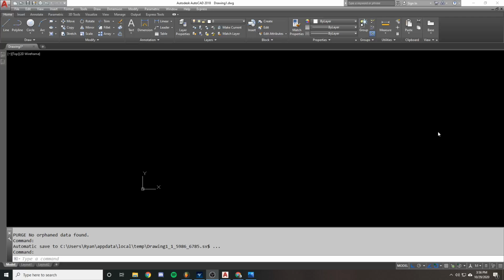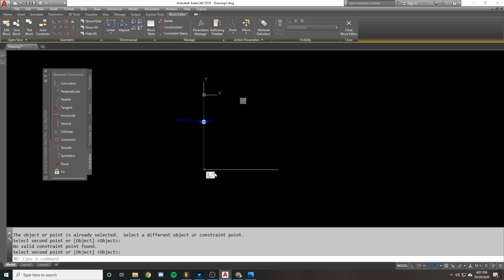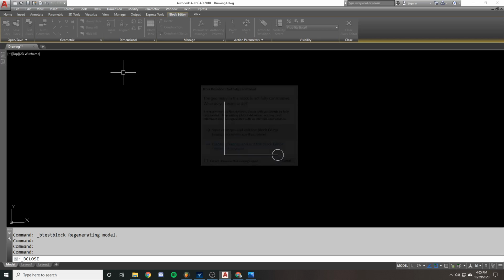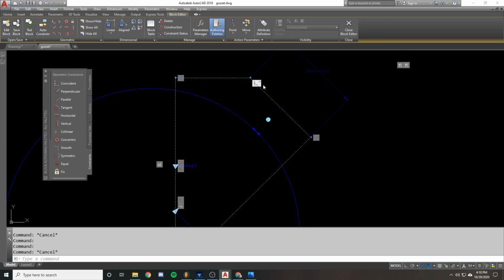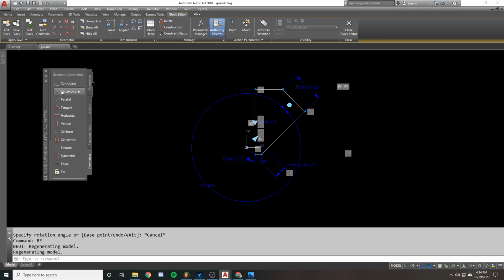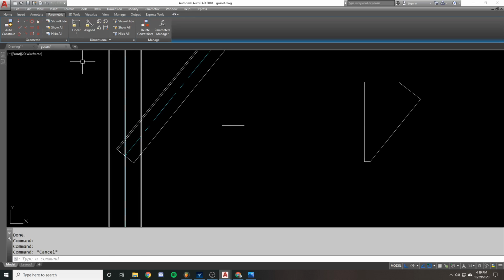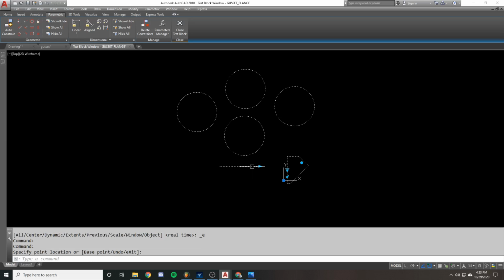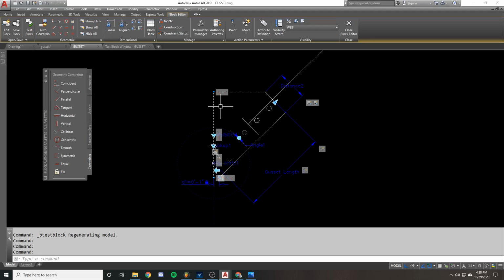Dynamic Blocks - Geometric and Dimensional Constraints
This video talks about how to use geometric and dimensional constraints to do some interesting things with your dynamic block if used in the right ways.  Although finicky to work with they can provide powerful results.